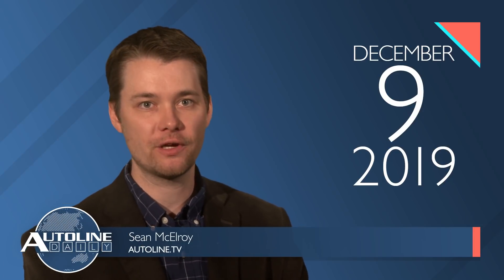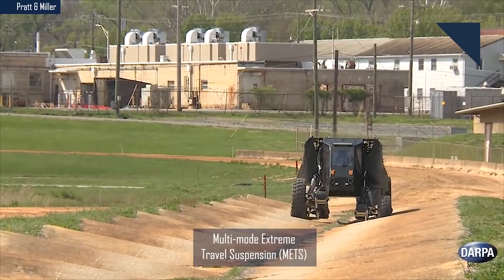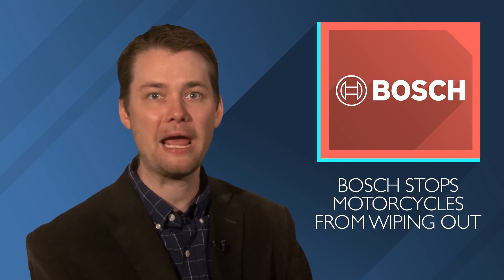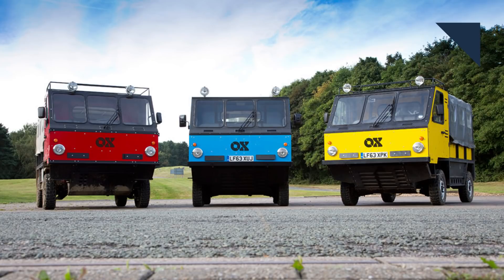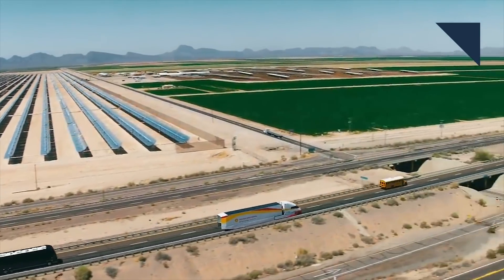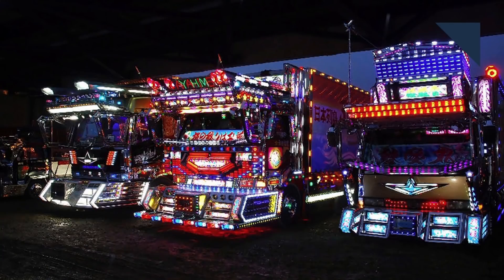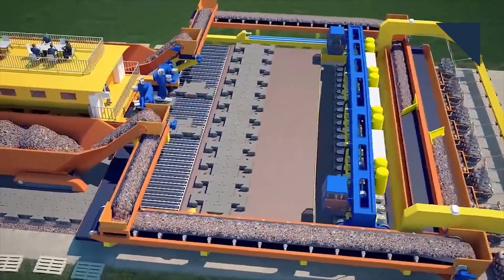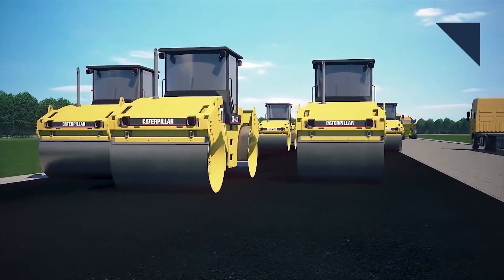Low-Cost All-Terrain Vehicle, Bosch Prevents Motorcycles from Wiping Out - Autoline Daily 2733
0:07 Suspension Travel, To the Extreme!
0:57 Bosch Stops Motorcycles from Wiping Out
2:10 Low-Cost All-Terrain Vehicle
3:00 Shell’s Hyper Fuel-Efficient Semi-Truck
4:06 Semi Truck Lowrider
4:50 New Technique to Build Roads